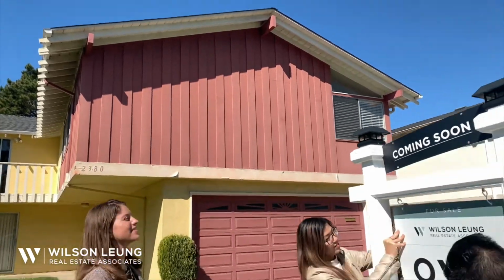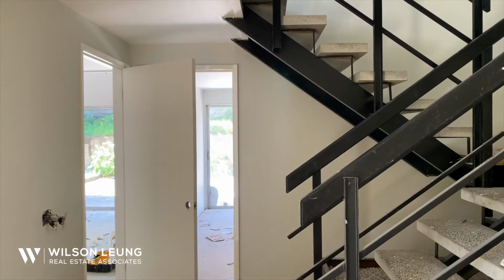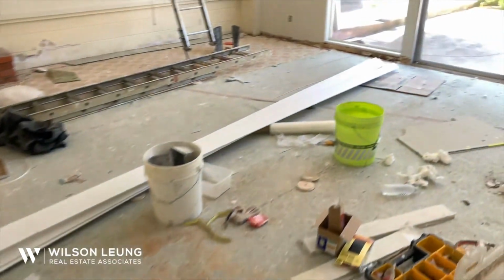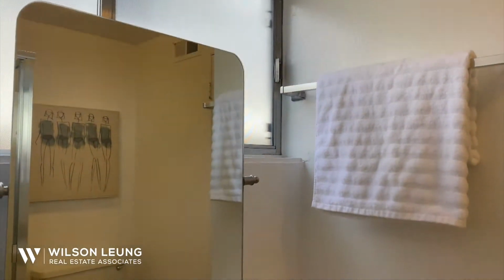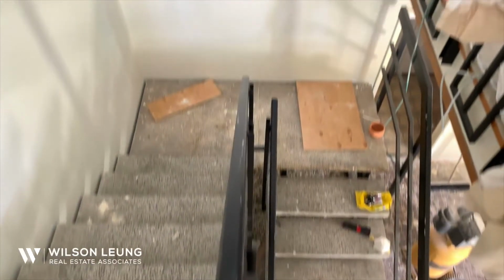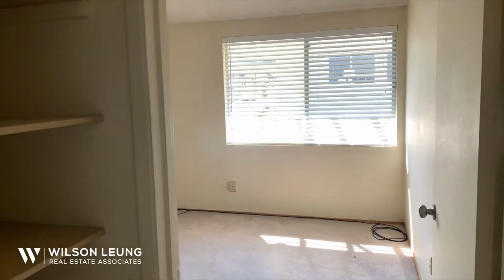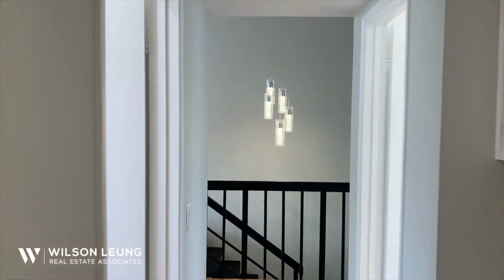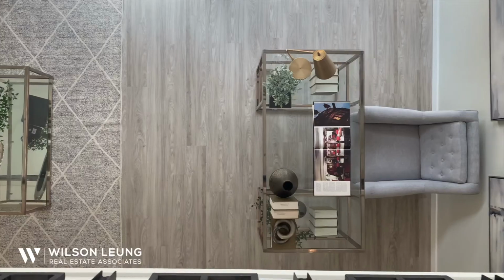2380 Olympic Dr Full Renovation Complete! Final Walkthrough + Reveal with Agents Ashley and Wilson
Check out the renovations on our newest listing at 2380 Olympic Dr in South San Francisco! It's been a long time coming but the home is now live on the market and we could not be more pleased with the great work our contractors put into this home. Tune in as Ashley and Wilson talk through the transformation.

Work completed:
-Exterior and interior paint
-Landscaping
-Redo flooring and staircase in the entryway
-Removed popcorn ceiling
-Removed carpet, laminate, and tiling and replaced with water-resistant laminate flooring
-Installed recessed lighting throughout
-New finishes in the downstairs restroom
-Painted staircase
-Installed new chandelier lighting
-New kitchen countertops and backsplash

What do you think of the transformation of this home? Anything you would have changed?

The home is ON MARKET NOW!
2380Olympic.com

Call/email for additional info or to schedule a virtual tour.

Wilson Leung Real Estate Associates' mission is to help families build wealth through real estate. We do this by providing unrivaled expertise, dedication to educating our clients, and an unparalleled level of customer service that surpasses our clients’ expectations.

Looking for a real estate agent in your area? We have partners throughout the nation and would love to assist and provide local insight. Have specific questions that only a local expert can answer? We respond fast to your inquiries. wilson [at] teamwlrea [dot] com